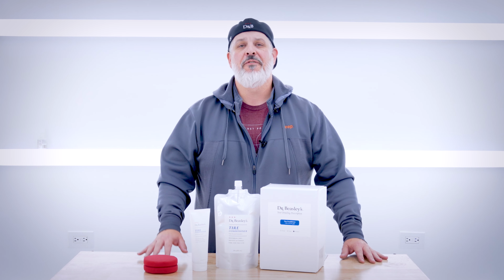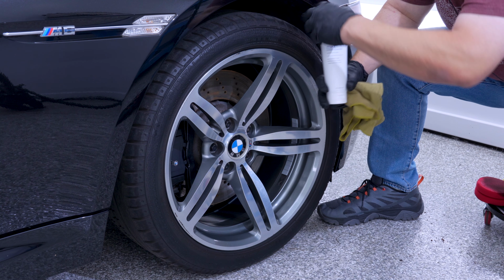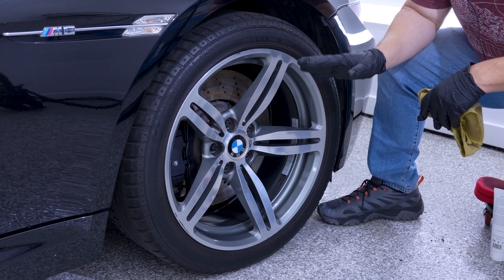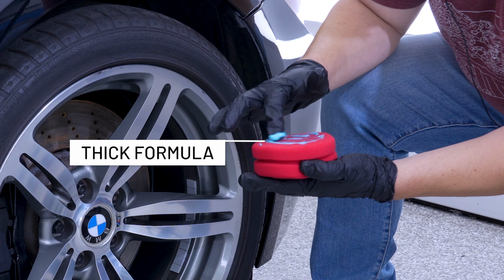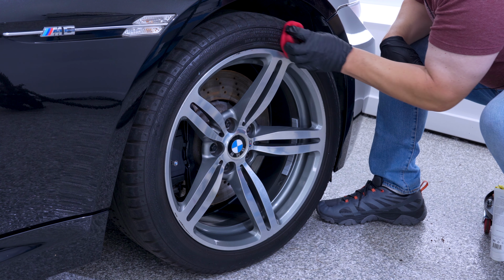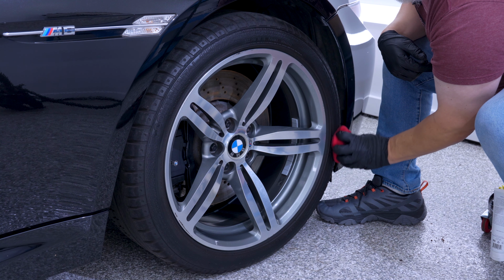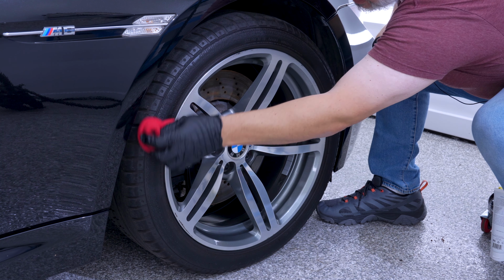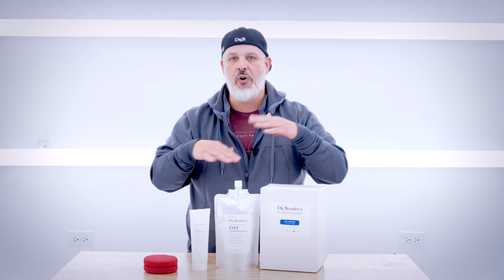Dr. Beasley's Tire Conditioner — A Deep Penetrating, Revitalizing Conditioner for Tires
Dr. Beasley's Tire Conditioner reintroduces nutrients and moisture to your tires' surfaces which rejuvenate the rubber on your tires, lengthening the life and overall health of your tires. Formulated with UV inhibitors, it will also protect your tires from future sun damage as well. With shine you can adjust to your liking, Tire Conditioner is the ultimate way to keep your tires fresh.